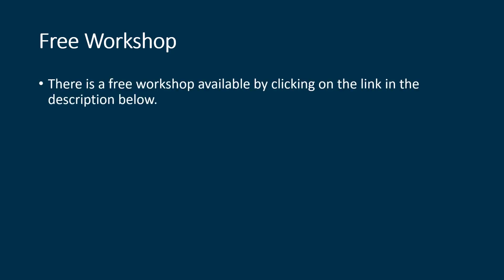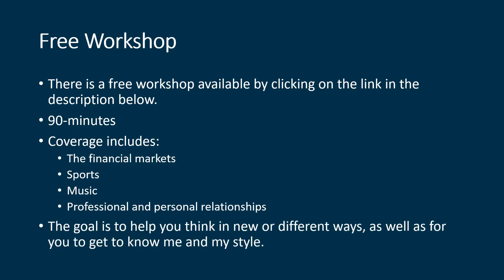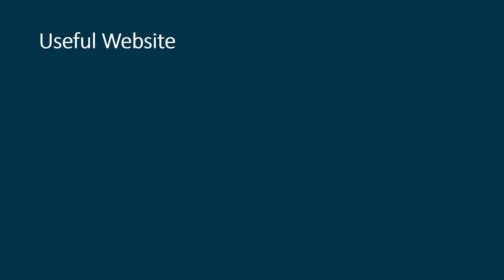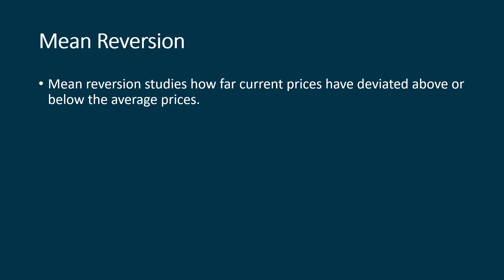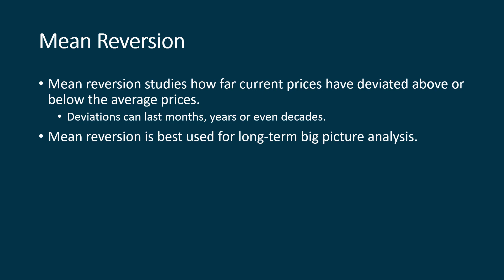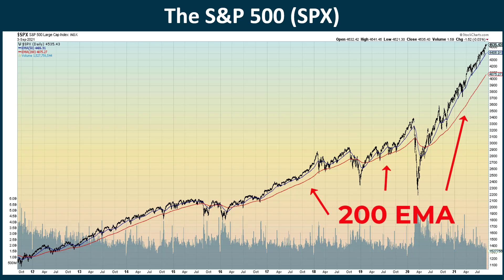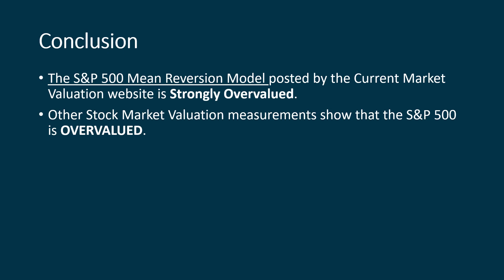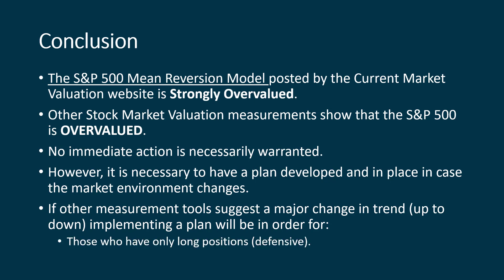Stock Market Valuation Series Part 5: S&P 500 Mean Reversion Model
Stock Market Valuation Series
Part 5
Tools can be used to determine if the stock market is:
Overvalued: Expensive
Undervalued: Cheap
Fairly Valued: Just about right
Mean Reversion
Mean reversion studies how far current prices have deviated above or below the average prices.
Deviations can last months, years or even decades.
Mean reversion is best used for long-term big picture analysis.
The S&P500 is currently 89%, or almost 2.5 standard deviations, above its historical mean.
This suggests the SPX is Strongly Overvalued.
Conclusion
The S&P 500 Mean Reversion Model posted by the Current Market Valuation website is Strongly Overvalued.
Other Stock Market Valuation measurements show that the S&P 500 is OVERVALUED.
No immediate action is necessarily warranted.
However, it is necessary to have a plan developed and in place in case the market environment changes.
If other measurement tools suggest a major change in trend (up to down) implementing a plan will be in order for:
Those who have only long positions (defensive).
Those who participate in short positions (offensive).
e